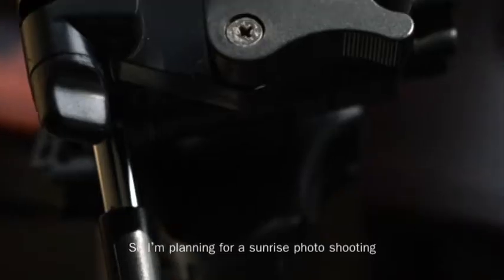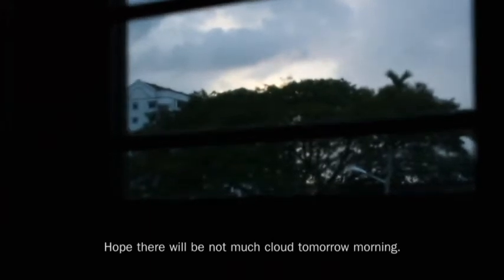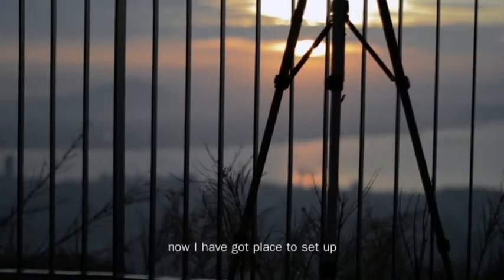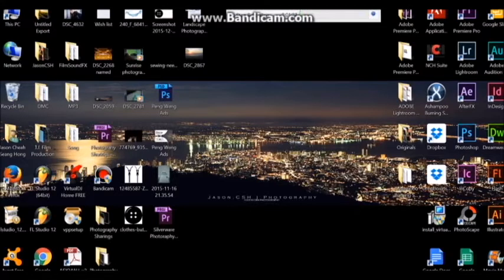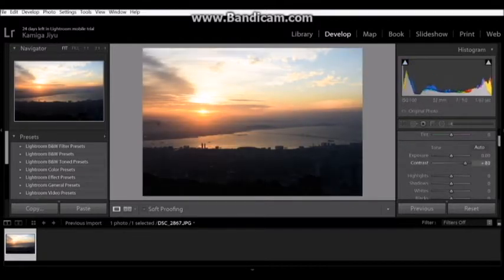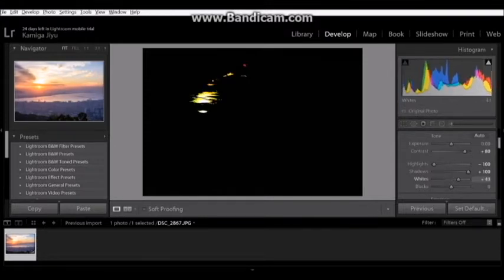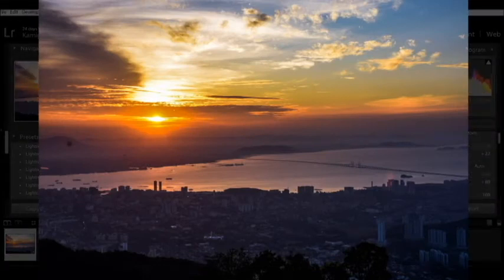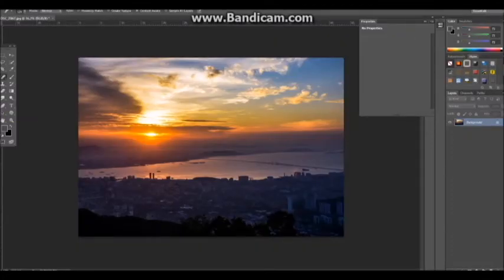Sunrise photograhy with JasonCSH Journey of Photography ep 1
Sunrise Photography with JasonCSH - Journey of Photography ep.1

How do I do sunrise photoshooting? In this video, I'm going to show you all on how and where I do Sunrise Photography.

INTRO
I’m planning for a sunrise photo shooting and one of my best moments before shooting is the preparation. I love to plan everything well before going out for photo shooting. So, I’ll double check for the weather forecast before shooting. Also, I will plan for the location. I probably will choose a place which high enough to capture the horizon and the sun. Penang Hill, ya, one of the places which I prefer the most. However, the clouds start to come out in the evening. Hope there will be not much cloud tomorrow morning.

PREPARATION
Camera: Nikon D7200
Lens: AF-S NIKKOR 18mm-135mm 1:3.5-5.6G ED
Lens Hood, Tripod and Torch

BODY
I have to say, I’m not a professional but I will show you all my easiest way to take sunrise photography. Alright, next what we have to do is to find a great spot which good enough for taking a sunrise as quick as possible. Well, now I have got place to set up, actually, there is no limit on ways to take sunrise photography, nobody can limit your creativity. However, there are still some camera settings references which you may follow.

CAMERA SETTINGS
White balance: Daylight
To retain the colours, select the Daylight or Sunny preset.
Exposure mode: Manual
Set your camera to Manual. Adjust the aperture to f/11 and the shutter speed so you just keep the highlight detail in the sky.
Shutter speed: Set according to lighting
Aperture: f/11
ISO: 100
Lens: 18 to 24mm
Focus mode: Manual
Drive mode: Single shot

ENDING
Well, that’s it folks. If you enjoy this video, please subscribes to my YouTube channel, click the ‘Like’ and ‘Share’ button right down bellow. If you have a better idea, you may comment right down bellow and I really like to hear it. Once again, thank you guys for watching and I’ll see you guys in next week.

Get more information from other social network which has shown below:

Facebook @Jason Cheah Seang Hong
Youtube channel @J.J. Film Production
WeChat @jasonc67